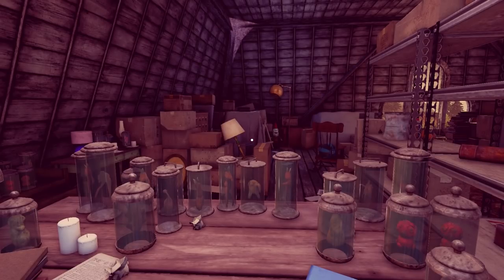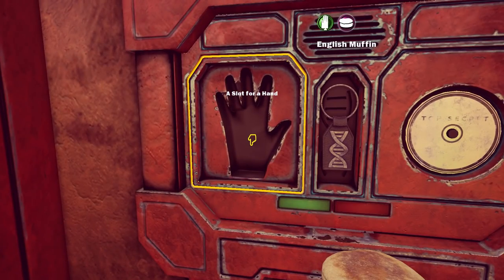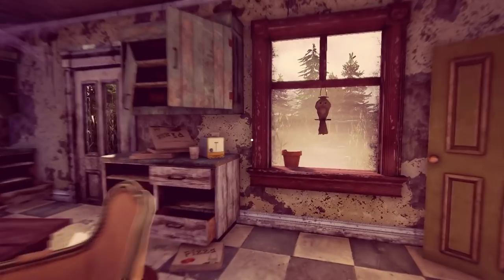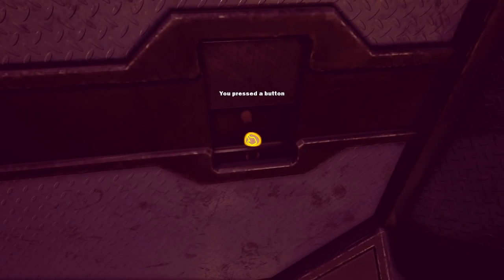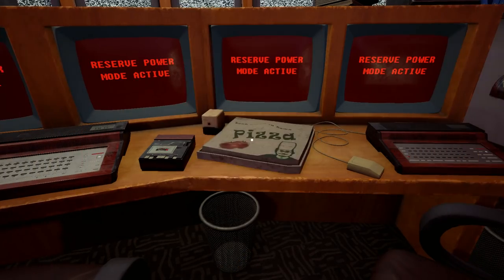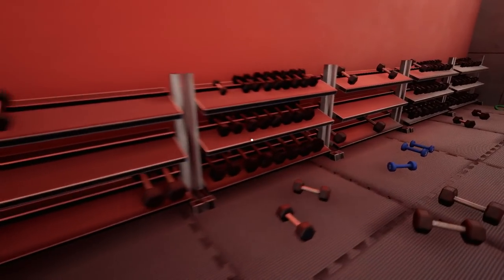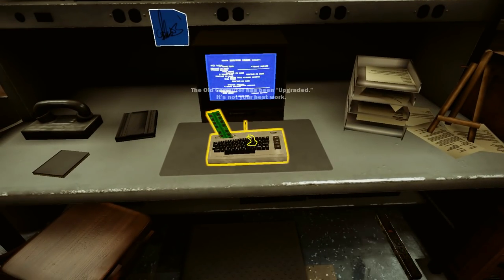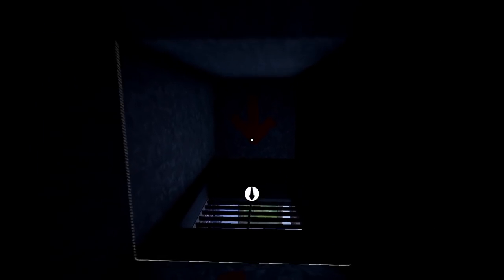Maize - Hard Pore Corn!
Mike takes a look at Maize, a recently released first-person adventure game about what happens when two scientists misinterpret a memo from the U.S. Government and create sentient corn. Explore an abandoned farm and a not-so-abandoned underground research facility as you uncover the mysteries around Maize, and possibly learn a bit about yourself along the way. Or maybe not. Whilst strictly not horror, it certainly has that vibe and features puzzle gameplay and humour reminiscent of that seen in old Lucas Arts point and click adventures.

Follow Mike on twitter: @videosaur